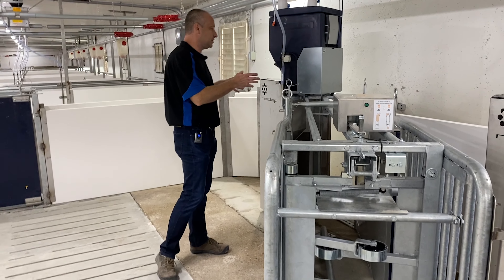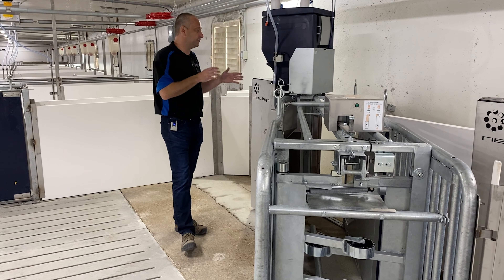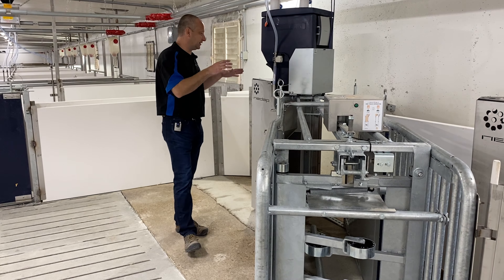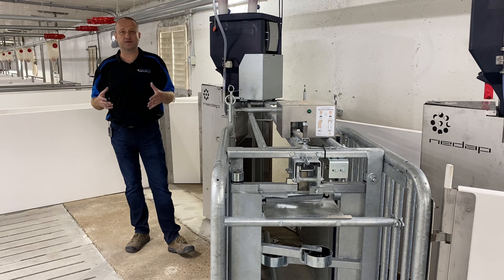The Five Freedoms of Animal Welfare: 1. Freedom From Hunger & Thirst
1st Freedom: Freedom From Hunger and Thirst

In our effort to continue the pursuit of animal welfare, we decided to enlist Kevin Kurbis about the 5 Freedoms, which has been used as a guideline for many producers around the world.

5 Freedoms started back when the UK government in 1965, decided there needed to be a protocol for the welfare of animals. The Farm Animal Welfare Council then tweaked these 5 freedoms in the 70's.

The Five Freedoms
These freedoms have become a primary measuring tool, a checklist of required steps to maintain good animal welfare. We are farmers, producers, and the like; we have a responsibility to educate how we are caring for our animals.

In this series, we are covering: Freedom from Hunger and Thirst, Freedom from Discomfort, Freedom from Pain and Injury, Freedom to Express Normal Behavior, Freedom from Fear and Distress.

This first freedom means that the animal has access to fresh, clean water and proper dietary food. The big key piece is this statement: "Making sure they are given food and water as they require."

How to Ensure This Requirement

New Standard prides itself on using the latest technology that ensures the best outcome for producers. They use the Nedap Electronic Sow Feeding System (ESF). Using ESF allows for a specific diet that is created specifically for that particular animal. Based on the size, need, and weight; the system allows the producer to choose what is best for the animal in terms of feed. This balance, paired with knowledge, enables your animal to maintain the appropriate weight needed and ensures a balanced diet that will keep it happy.

Handling Hurdles

ESF is also engineered to alert a producer if there isn't feed dispensed to the animal when they are ready. It sends alerts, like an alarm system, to keep the producer aware.

Why New Standard Trusts Nedap

The Nedap ESF is designed to disperse both feed and water at the same time. This method is a better option for the animal as it reduces the torture of eating dry food and being devoid of water. This syncing of both food and water allows your animal to feel satisfied after its feeding. Without the water and only providing dry feed at the time of eating, that First Freedom is broken. New Standard recommends at the time of new barn construction to install an ESF that allows for both feed and water.

Additional Resources of Water

It's important to consider that your barn is equipped for the animals' thirst. Having an ESF machine that disperses it with the feed is excellent, but when they do not need to eat, consider installing Water Nipples around the barn. Sometimes all your animal needs at the time is a refreshing drink.

Conclusion

With the help of a proper ESF machine and water stations, you are ensured on checking that box on the Five Freedom needs.

Please consider following us on all our platforms below. Also, if you are interested in developing your next barn construction project, contact the crew at New Standard. We have multiple locations from Canada and the Upper Midwest.
New Standard Group serves hog and poultry producers in the US and Canada by providing new generation poultry and hog barn designs and technologies that promote sustainable and profitable animal husbandry. With offices in the US and Canada and decades of experience, the New Standard team has the specialized knowledge and resources to design a well-rounded package. Our team's practical knowledge in hog behavioral tendencies, equipment installation and maintenance, barn design and construction, and electrical engineering is what sets New Standard Group apart.